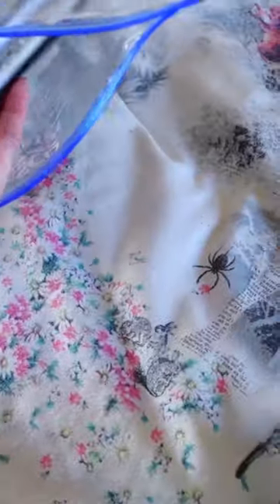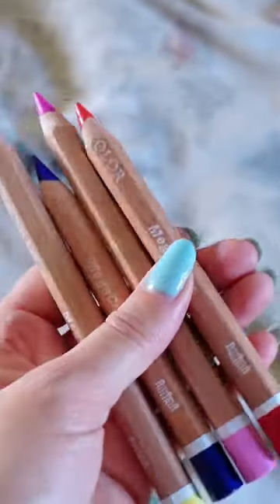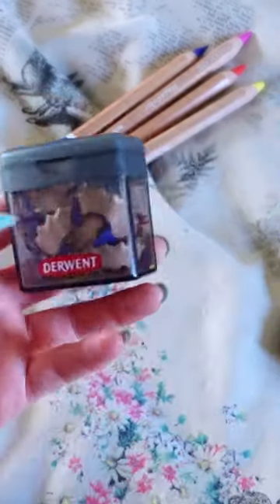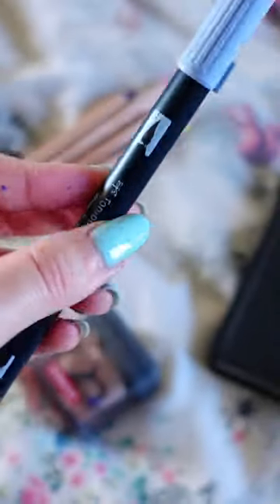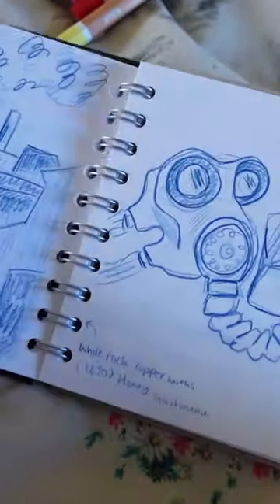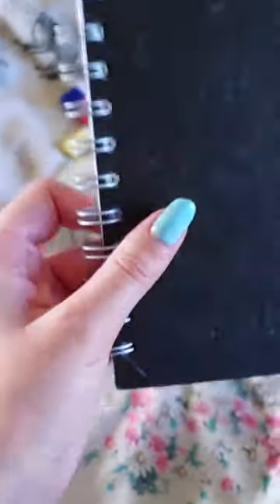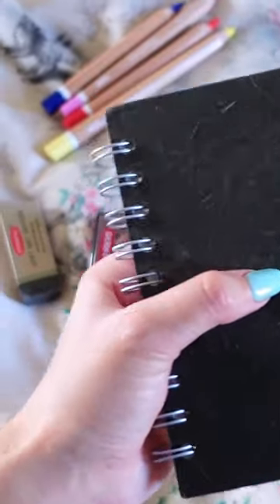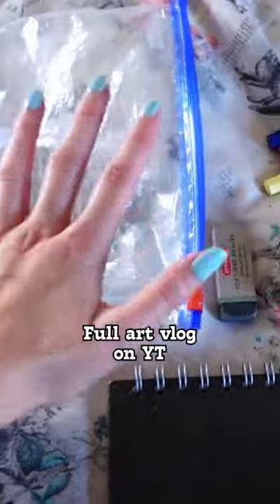What I Bring to Draw Outside 🥰✨❤️